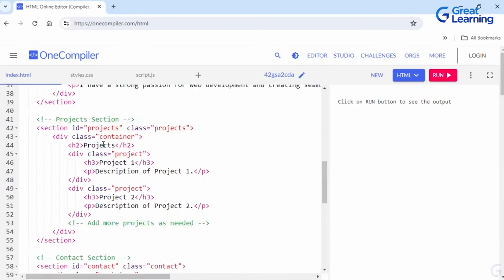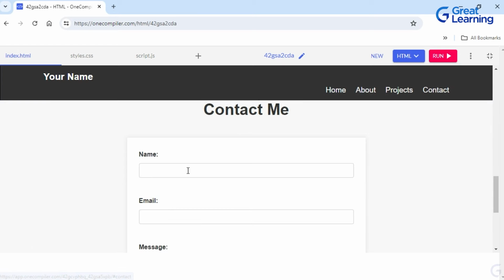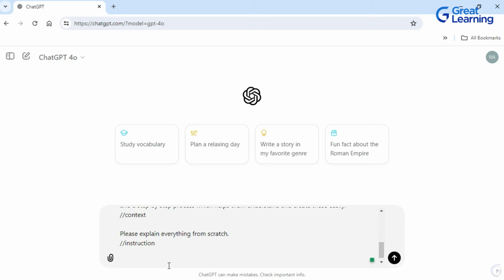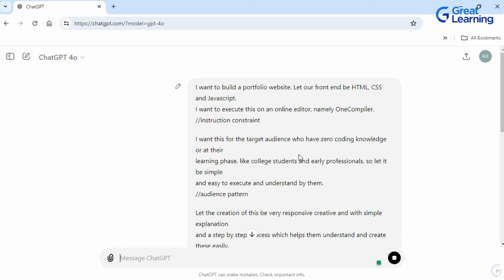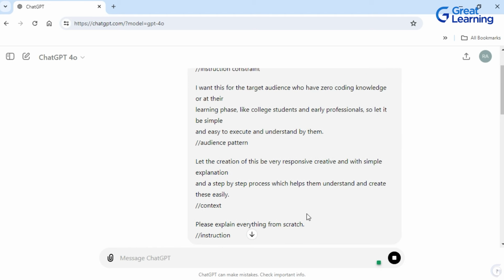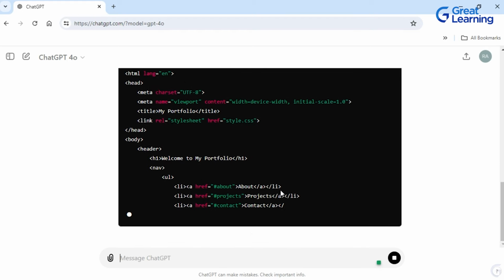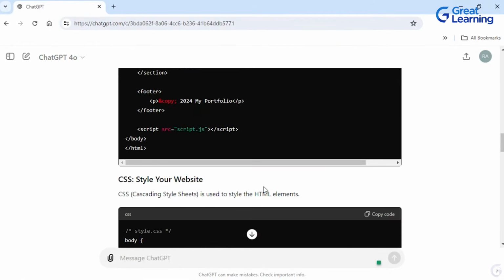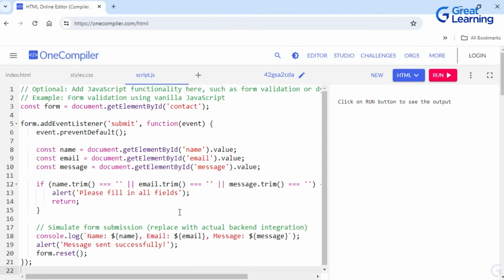Build a Website in 5 Minutes? ChatGPT 4o Makes It Possible! No Coding skills needed!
Build a stunning portfolio website using ChatGPT 4o, even if you have zero coding knowledge. This video will show you how to use basic programming languages like HTML, CSS, and JavaScript. 💻📚 We'll also introduce you to OneCompiler, an online editor that makes it easy to execute your code. Discover how to turn your words into code and your ideas into reality using ChatGPT 4o! ✨💡

Learn from our experts about Content Generation, Prompt Ideas, and Limitations to elevate your ChatGPT skills. Enrol for free and get a certificate of completion,

Write, edit, and test your HTML code seamlessly using our Free Online HTML Compiler

Earn a prestigious Data Science certificate from MIT Professional Education.

Jumpstart your career in Data Science with our course designed for freshers. Apply now to learn more!

🏁 Topics Covered:
00:00:00 - Introduction
00:00:53 - Demonstration of Prompt using ChatGPT 4-o
00:02:26 - Portfolio website code execution
00:03:14 - Key Takeaways